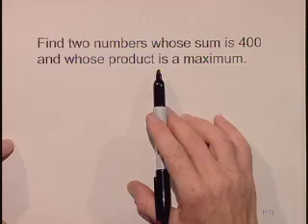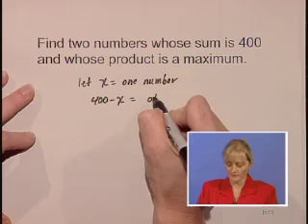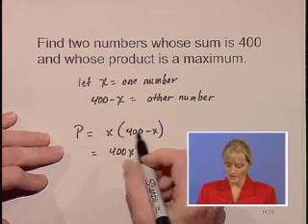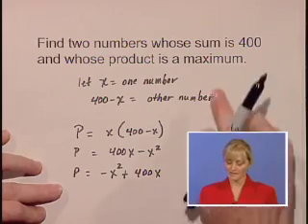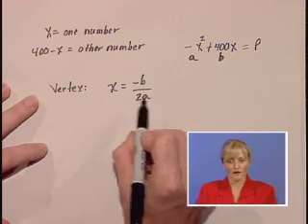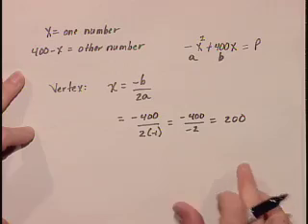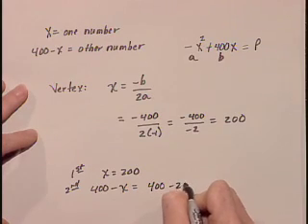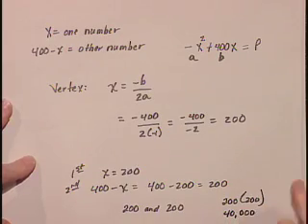Lial Beginning Algebra Ch09 Ex25